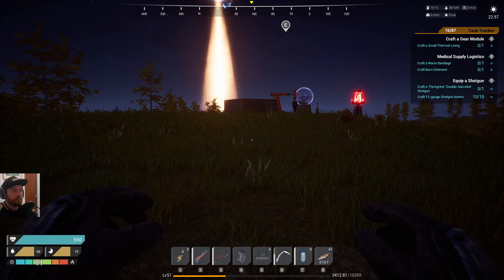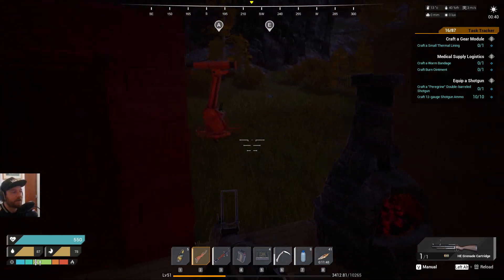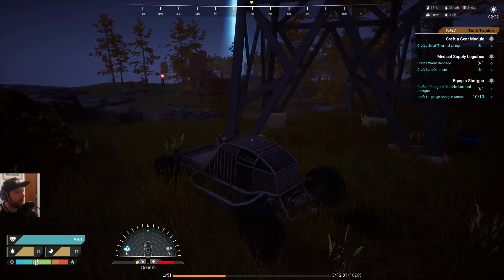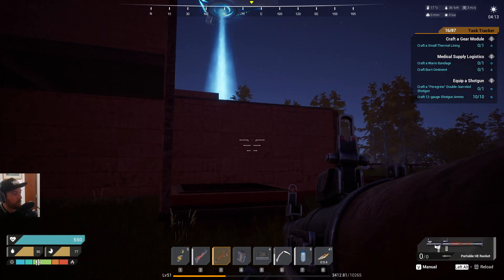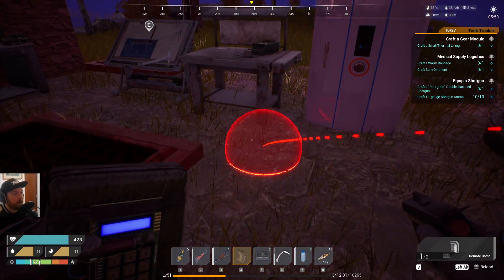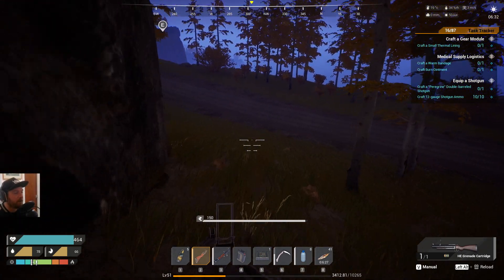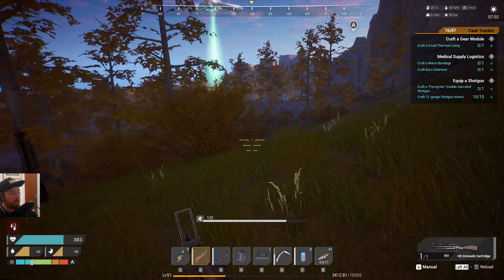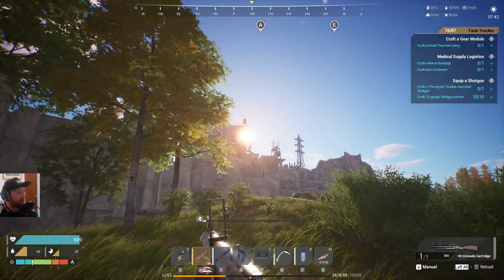The Front - Playthrough - #14 - Trying out some Explosives to see how much damage they do. PVP RAID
This is the pc game The Front. Just testing out explosives to see what damage they do to bases.